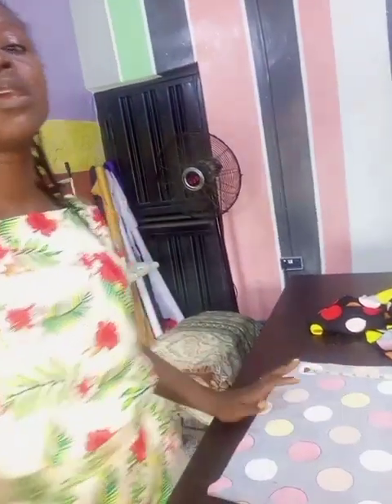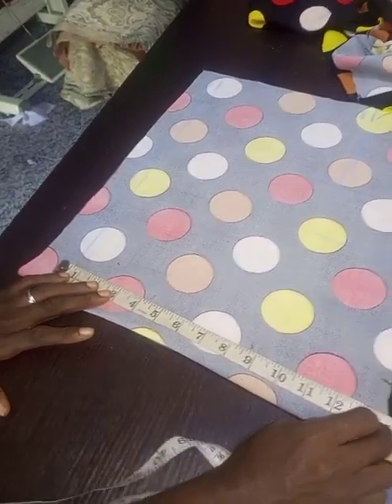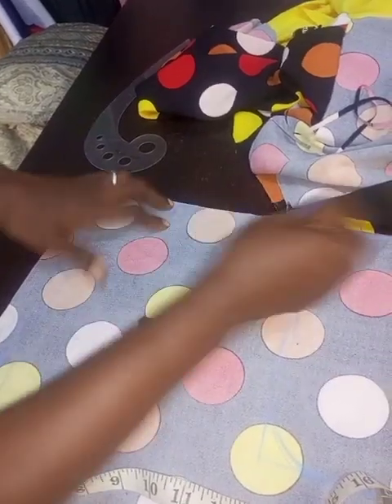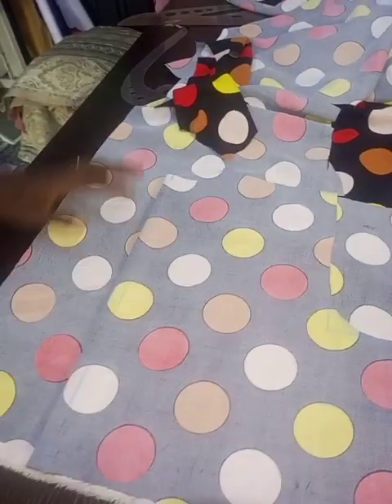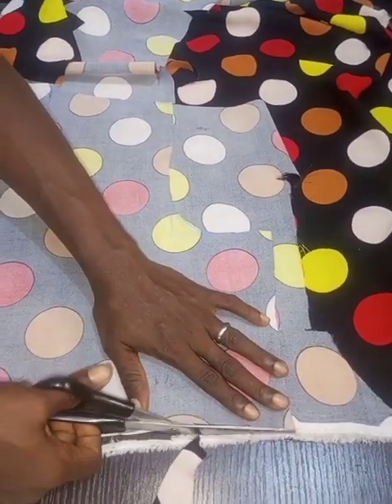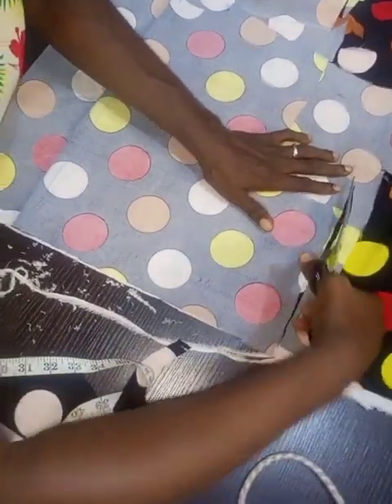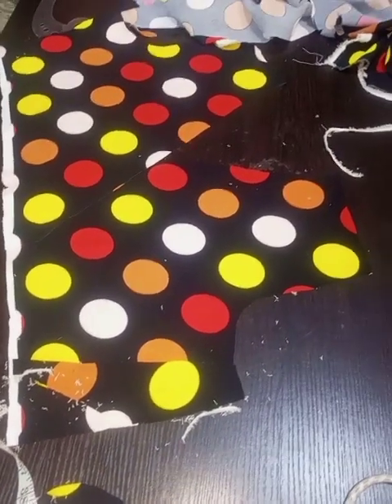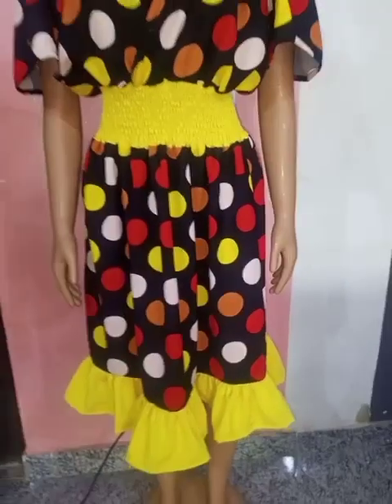How To Make A Basic Wrap Bodice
This video describes in detail how to make a wrap bodice. and what to do to avoid gaping of the bodice.

We run a fashion school to suit your needs.